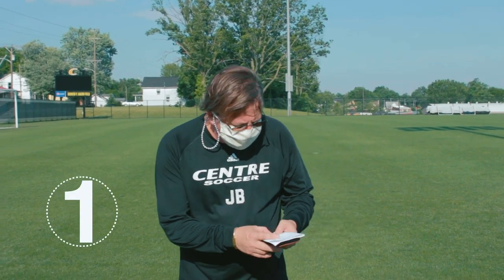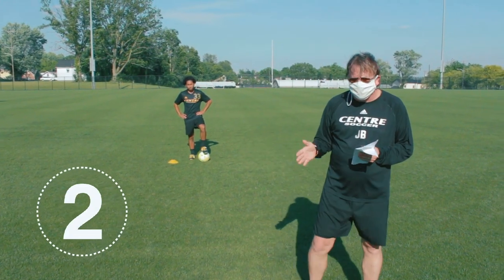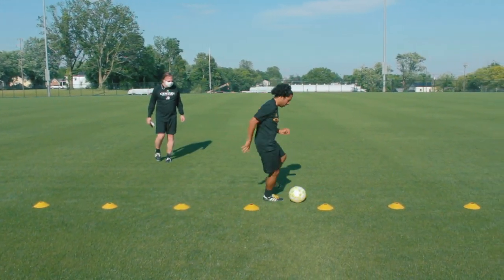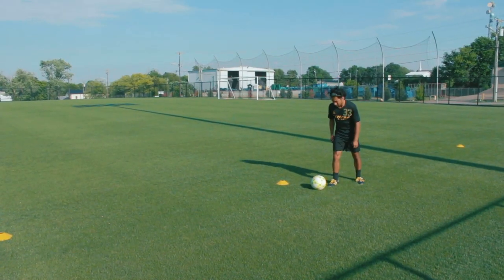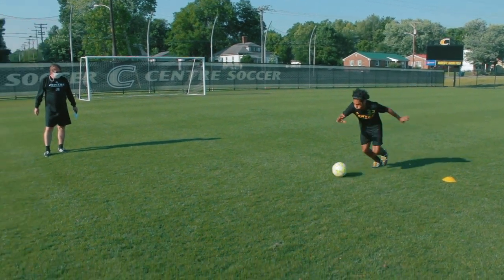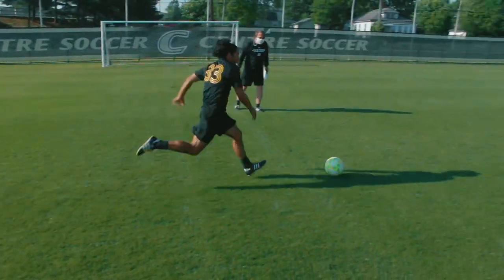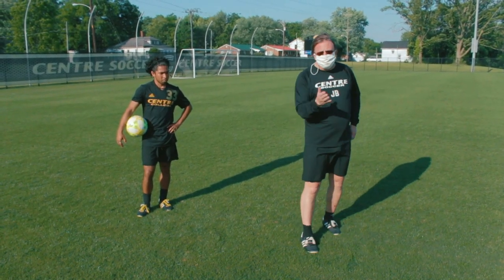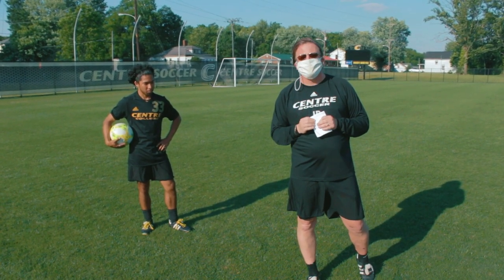Speed Dribbling Drills with Centre Soccer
Unfortunately our summer camps were canceled due to Covid-19 so we wanted to share a short video with our campers that involves changes in direction and speed dribbling.